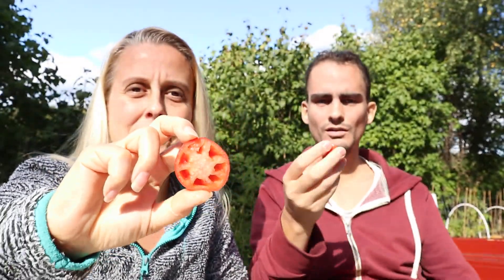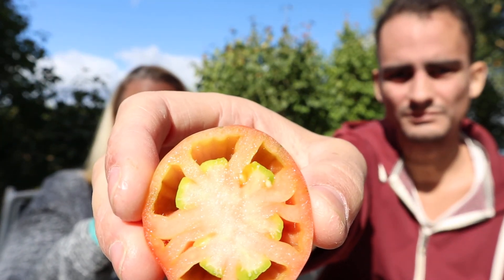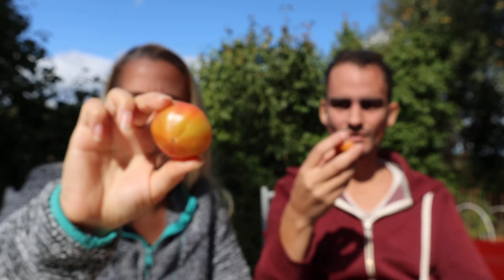Tomato Tasting: Red Calf Heart, Kentaur, Marmande, Oranze, Red Mustang, Goldene Köninge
Tomato taste-testing 4. Red Calf Heart, Kentaur, Marmande, Oranze, Red Mustang, and Goldene Köninge (Golden King).
We're growing so many heirloom variety tomatoes this year and thought it would be interesting to make a series of videos showing our reaction to tasting all the wonderful types. There's a whole world of tomatoes with different sizes, shapes, colors, stripes, speckles, spots, and the list goes on! And then there are all the different flavors which are unlike anything you've ever tasted from a store-bought tomato! If you think you hate tomatoes, then it most certainly has to do with the fact that there is such narrow, flavorless variety at the grocery store, and you'd benefit from growing and trying your own.